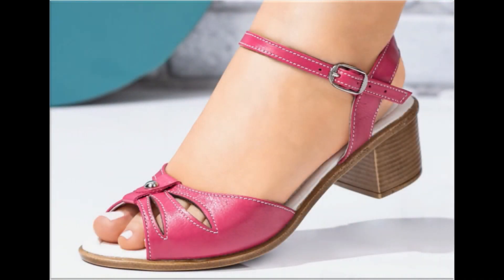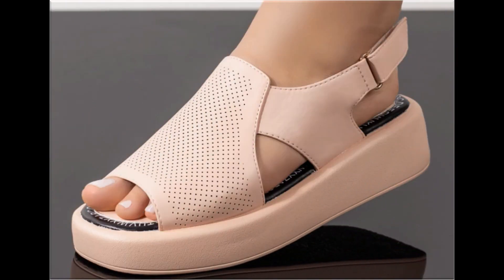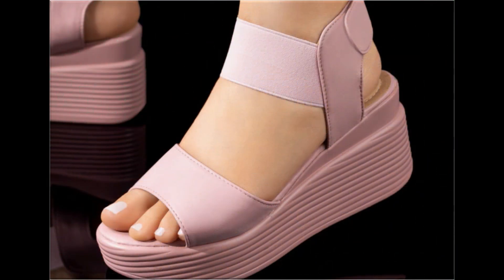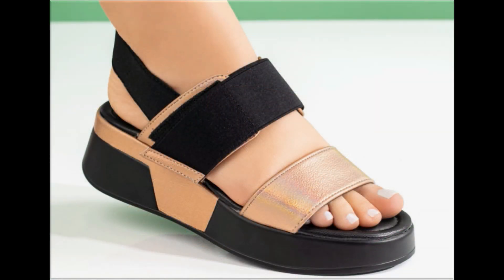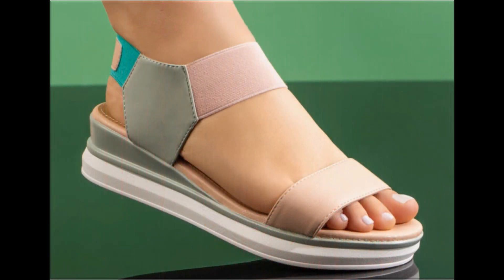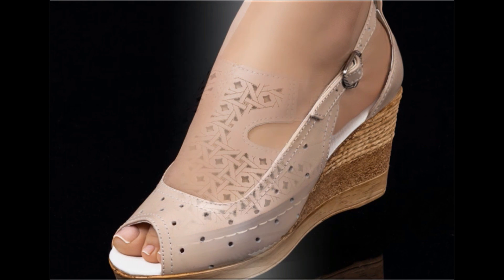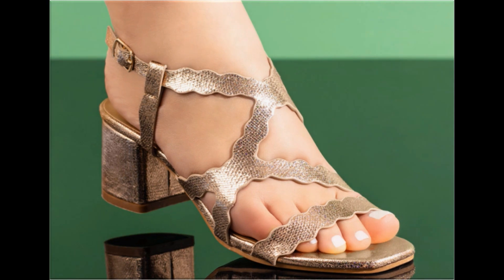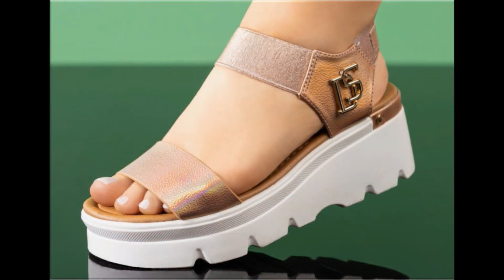2023 PRETTY PINK COLOUR SANDALS DESIGNS FOR WOMEN LATEST CASUAL AND FORMAL PINK FOOTWEAR COLLECTION